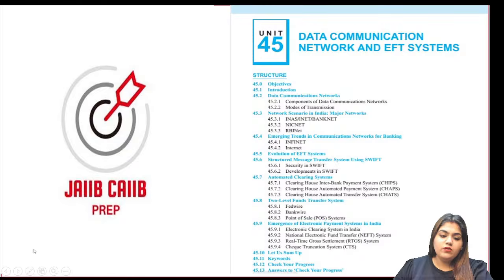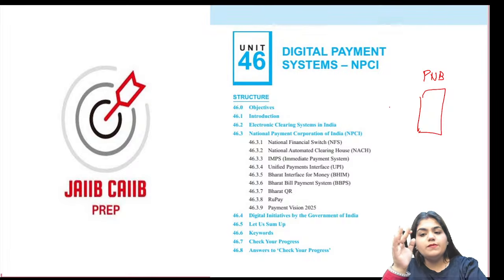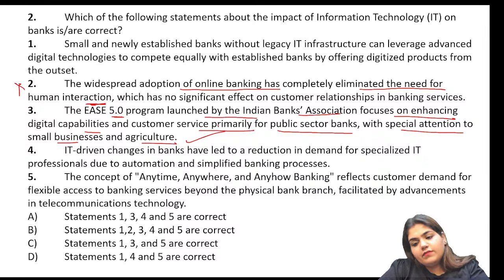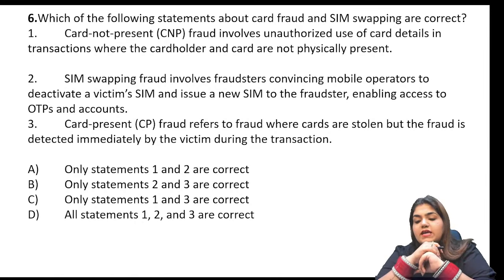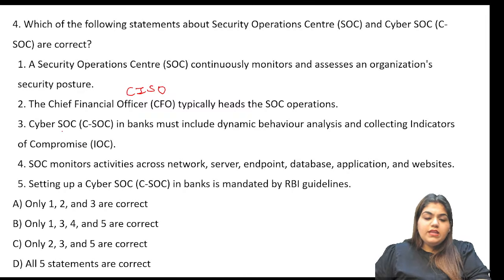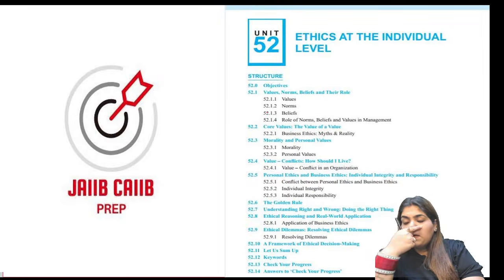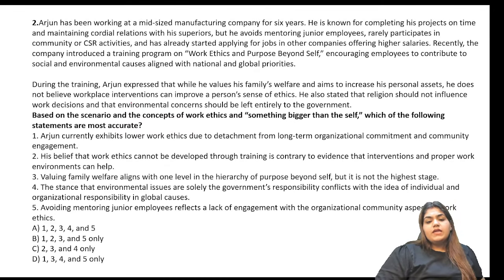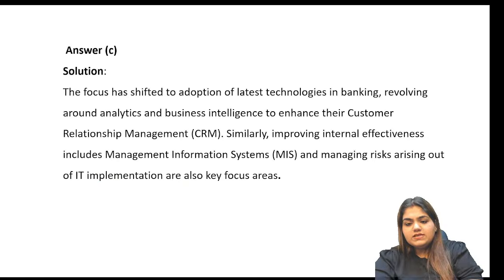JAIIB PPB Module D Complete Coverage | PPB Module D MCQs for JAIIB May 2026 | JAIIB Preparation 2026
JAIIB PPB Module D Complete Coverage | PPB Module D MCQs for JAIIB May 2026 | JAIIB Preparation 2026 | PPB Module D Mahesh Sir | JAIIB CAIIB Prep

In this video, we cover the complete PPB Module D syllabus for JAIIB May 2026 along with important MCQs and detailed explanations. This session is designed to help aspirants understand key concepts and practice exam-oriented questions in one place.

If you are preparing for JAIIB 2026, this video will help you strengthen your concepts and improve your score.

• Complete PPB Module D Coverage
• Important Concepts Explained
• MCQs with Detailed Solutions
• Banking Principles & Practices
• High-Weightage Topics
• Exam-Oriented Preparation
• Accuracy Improvement Strategy